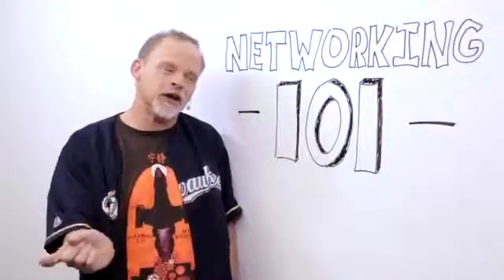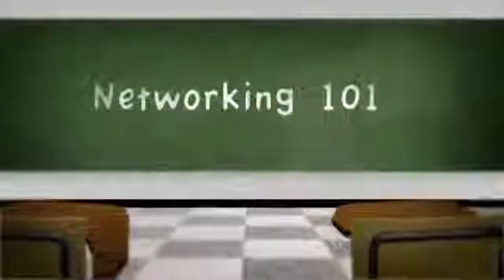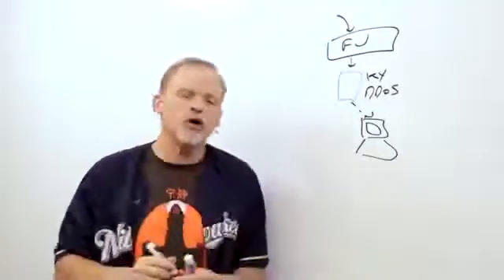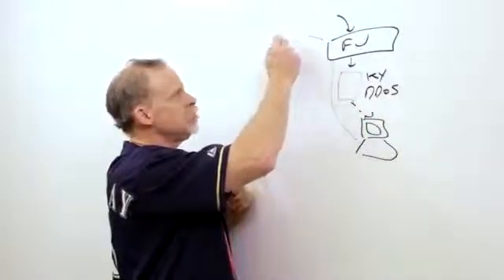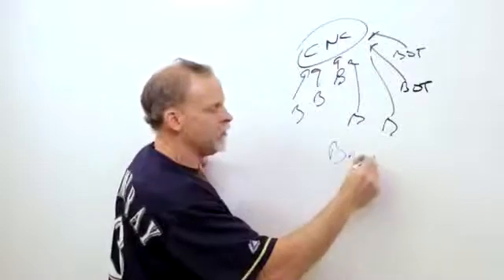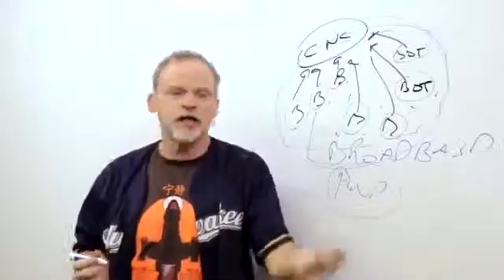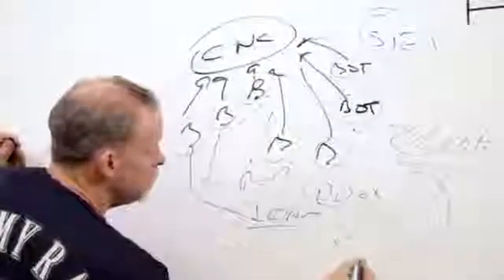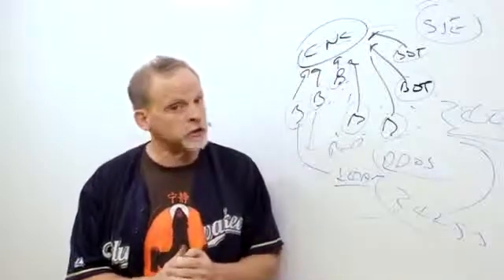Botnet 101 - Easy to understand how keyloggers and bots work to attack and use your network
By: Cisco

Is a botnet dedicated just to hackers? Well...kind of. How do they work? How do they get on your network? Can you do anything about it? Watch and learn.

    Category
        Science & Technology
    License